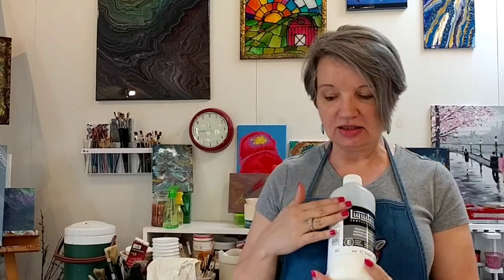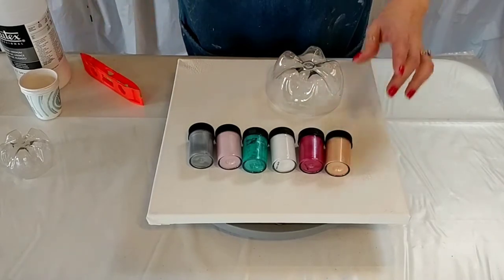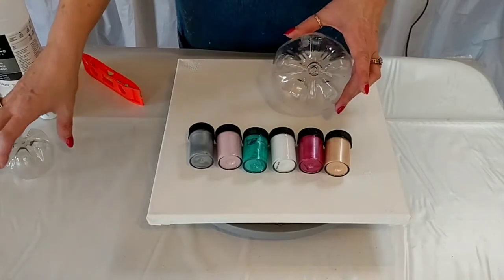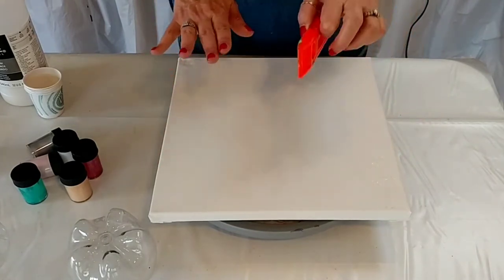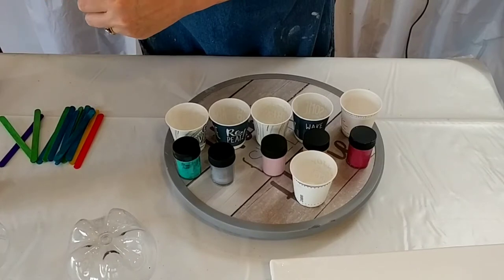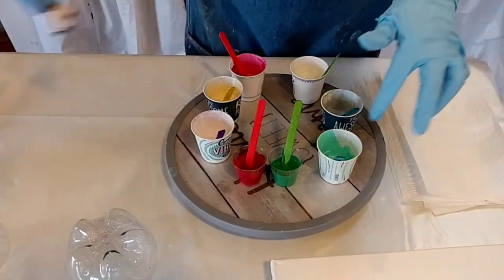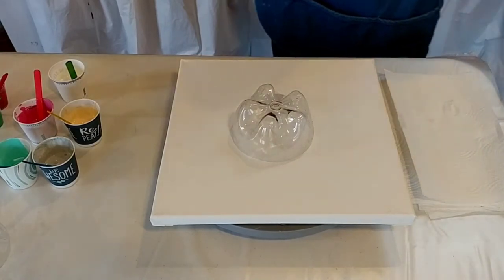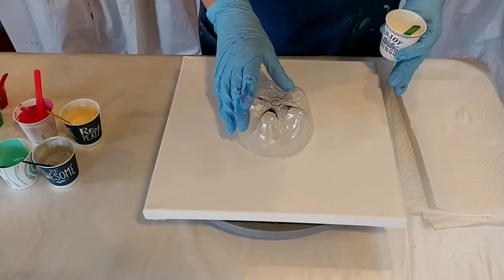Spring Has Sprung! Double Bottle Bottom Acrylic Pour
Flow Mix Recipe I Usually Use:
5.5 oz.  Elmer’s Glue All
1.5 oz. Floetrol  Flood
Links to Basic Tools I have purchased for my projects:
250 Clear Plastic Cups | 9 oz...
Liquitex Professional Flow Aid...
Elmer's Products, Inc E3860...
U.S. Art Supply Silicone Pouring...
FLOOD/PPG FLD6-04 Floetrol...
HUELE Assorted Colors Jumbo Push...
KobraTech Cell Phone Tripod Mount...
Red Devil 4718 3-Piece Plastic Knife Set